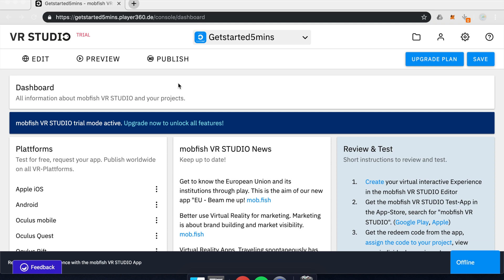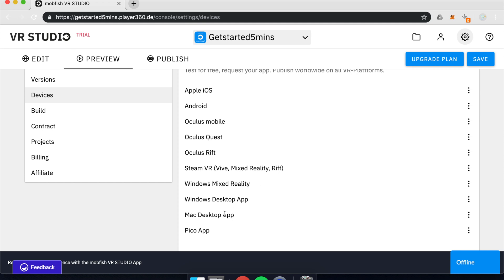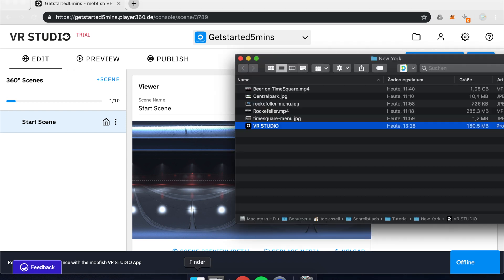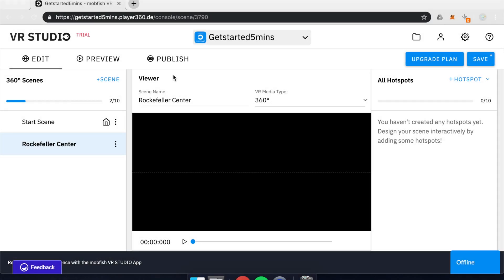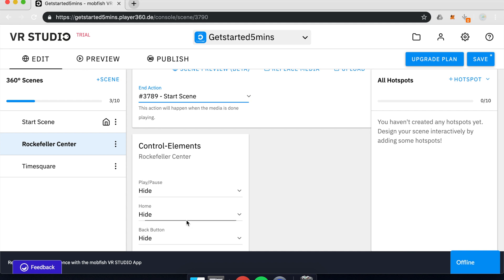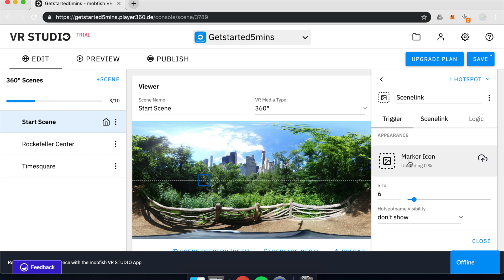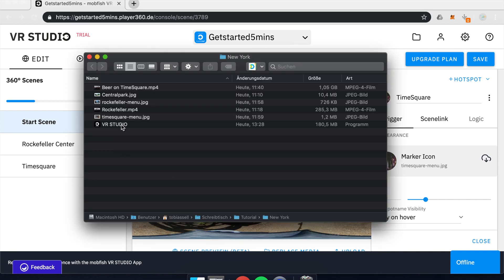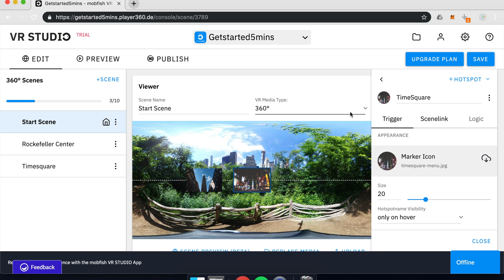Wie du deine eigene VR App erstellst - mobfish VR STUDIO [in 5min]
In diesem Video zeigen wir dir, wie du deine eigene VR App erstellen kannst. Dafür brauchst du keinerlei Programmierkenntnisse.

Lediglich dein kreatives Talent und ein paar 360° Medien!

Mit dem mobfish VR STUDIO kannst du ganz simple deine eigenen Apps bauen. Dafür musst du dich auf mobfish.net registrieren und deine kostenlose Trial Phase starten. Dann schnapp dir deine 360° Medien oder nutze einige fertige 360° Medien aus dem Netz.

Diese kannst du einfach per Drag & Drop in die Weboberfläche ziehen. Hier kannst du deine verschiedenen Szenen interaktiv gestalten und miteinander verknüpfen. Mit unserer mobfish VR STUDIO App kannst du als Trial deine eine Virtual Reality Erfahrung testen.

Egal ob du virtuelle Rundgänge durch dein Laden gestalten möchtest oder statt das klassische Urlaubsfotoalbum einfach mal eine VR App bauen willst. Die Möglichkeiten mittels Virtual Reality sind unbegrenzt!

Schau einfach mal rein!